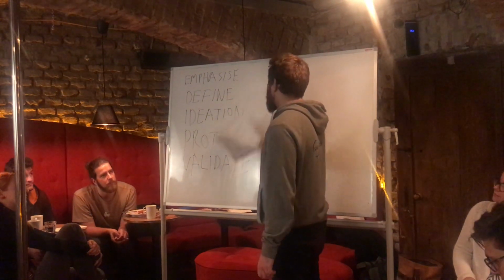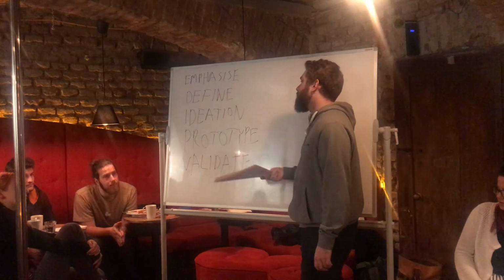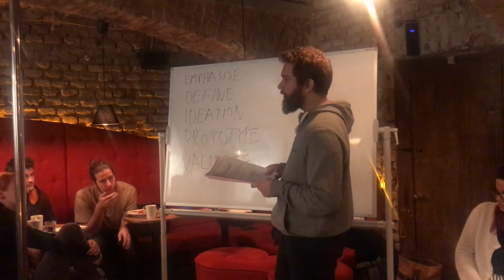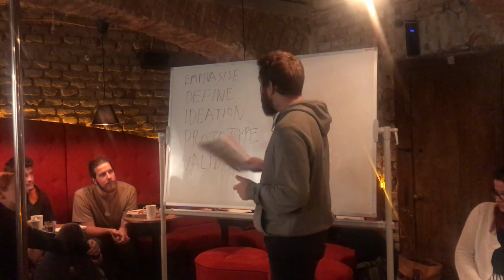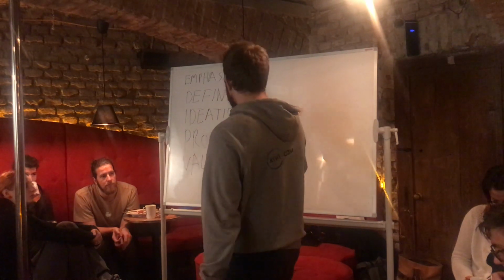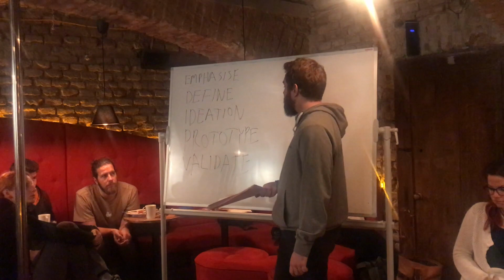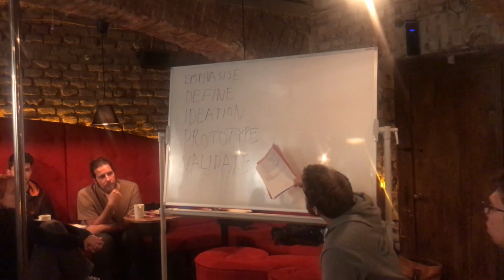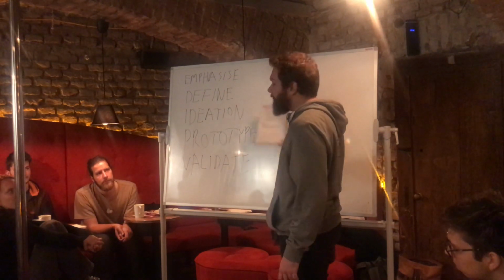Dev's breakfast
Communication between designers and developers